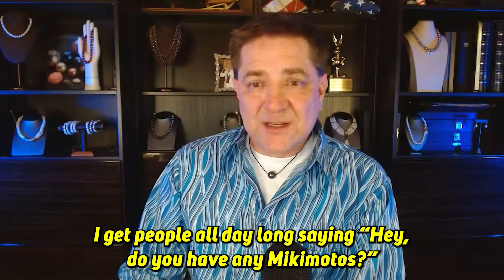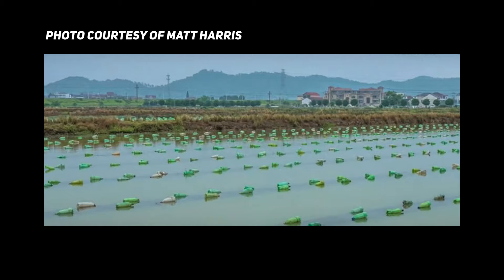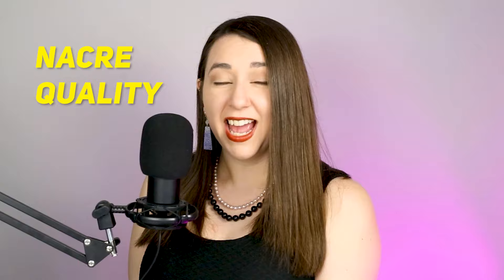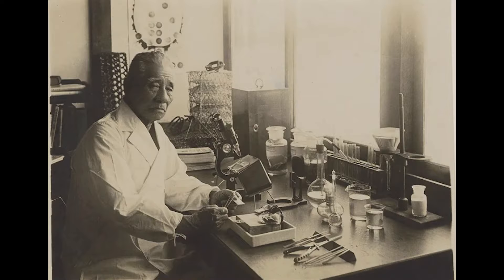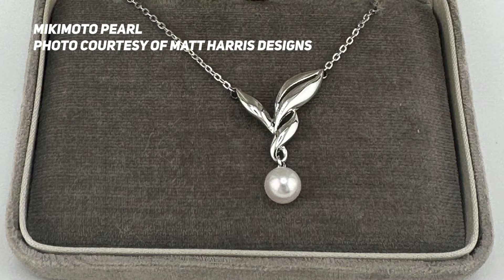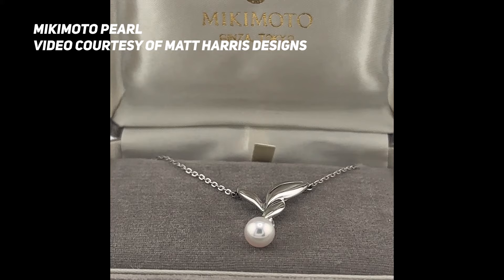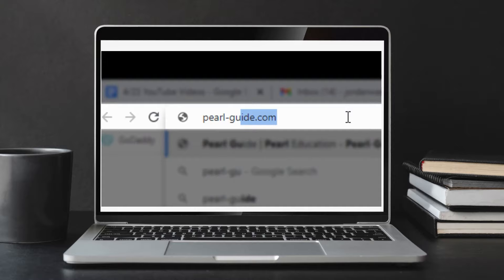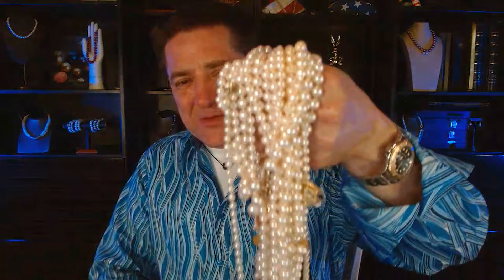Akoya Pearls and The Story of Mikimoto ft. Certified Pearl Expert Matt Harris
What are cultured pearls?
What are akoya pearls?
What are Mikimoto pearls?

All of these questions and more will be answered in this in-depth interview with Matt Harris of Matt Harris Designs. He's just a really great dude who sells awesome pearls.

**USE THE CODE "JOTT" TO TAKE CPAA'S PEARLS AS ONE COURSE FOR FREE**

**TIMESTAMPS**
1:01 Natural Vs Cultured Pearls
1:24 Freshwater Vs Saltwater Pearls
2:38 Pearl Quality Factors
3:55 Mikimoto
6:21 Mikimoto Vs Akoya Pearls
7:24 Not All Mikimoto Pearls are Fine Quality
8:31 Advice for Buying Akoya Pearls